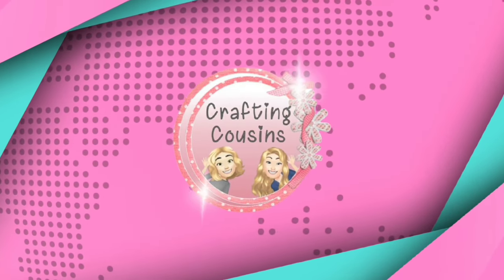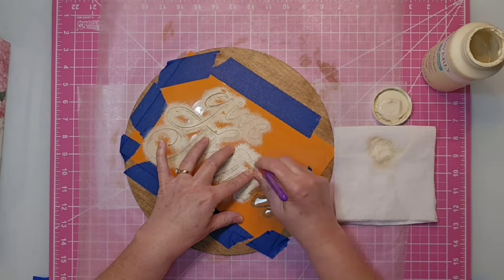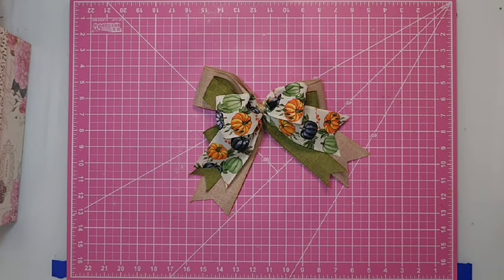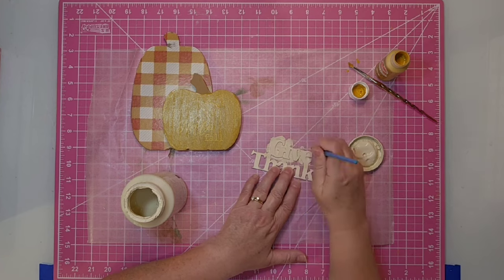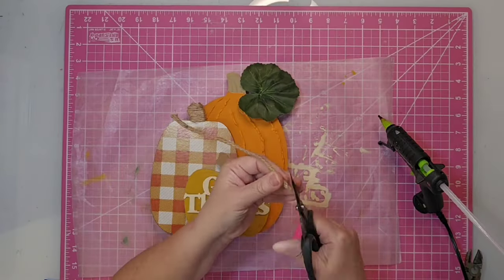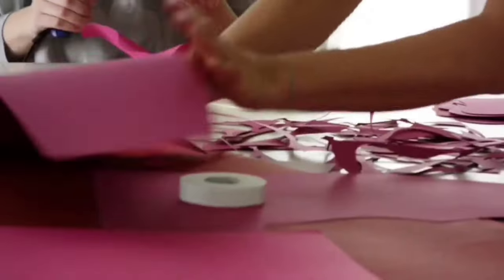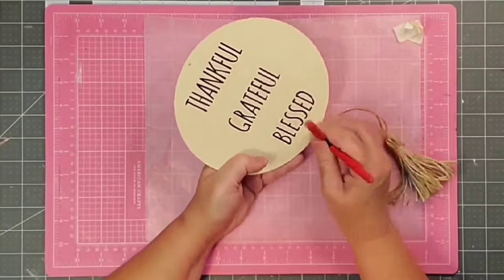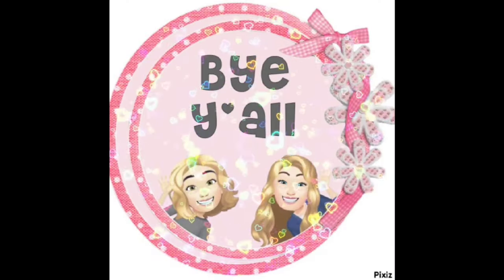Thanksgiving DIY Crafts: Rustic Wood Round, Pumpkin Shelf-sitter, & Wall Decor Ideas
Get ready to add a touch of rustic charm to your Thanksgiving decorations with these three delightful, easy DIY craft ideas. In this video, we'll show you step-by-step how to create beautiful Thanksgiving-themed decor using a 12-inch wood round, some pumpkins from the Dollar Tree, and a farmhouse round wall decor piece. Whether you're looking to spruce up your home or impress your guests, these crafts are sure to bring warmth and creativity to your Thanksgiving celebration. Join us and let your inner artist shine!

Music by PowerDirector: Someone Special (Brian Withycombe), Me and My Piano.wav (Jonny Houlihan) and Gratitude (Sound Jewel)  PowerDirector is a subsciption, paid yearly, editing program.
Music: from YouTube Music Library: Meet & Fun - Ofshane Four More Weeks by Vans in Japan